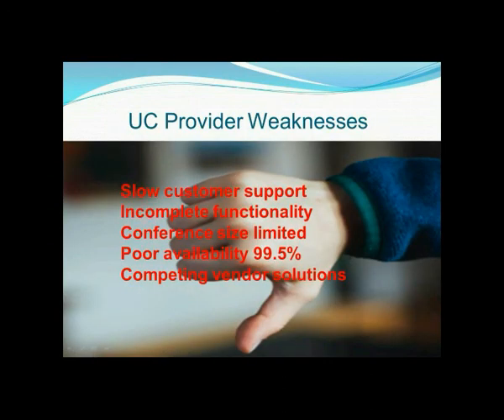EDUbrief: Selecting a UCaaS Provider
Selecting the best Unified Communications as a Service (UCaaS) solution is an important decision for most businesses because they’re moving from their premise-based system to a cloud-based system. There are number of candidates available, so selection is not straight forward. Watch this 5 minute video EDUbrief “Selecting a UCaaS Provider” presented by Gary Audin that will take you through the processes you need to follow to make a successful UCaaS provider selection.

UCaaS is similar in function to a premise based system but it has a different methodology for procurement, operation, and delivery. So you can’t just use the methodology applied in the past to evaluate unified communications as a service providers.

When you do evaluate the provider consider these factors. Do the core services match what you want? Are the management and analytics tools effective? Since you will be moving into a cloud-based service, study how well the provisioning is supported, its risk, and its speed of execution.

When you look at the provider, consider their financial viability especially if you’re getting service through a third party or partner. And finally, take a look at the customer experience.

In this EDUbrief you will learn:

About premise and cloud based Unified communications (UC)
UC provider strengths
Provider weaknesses
Security considerations
Evaluation criteria